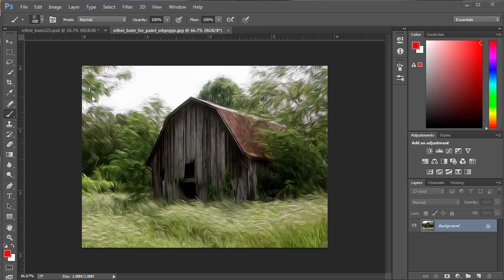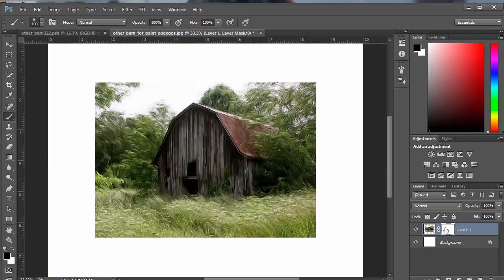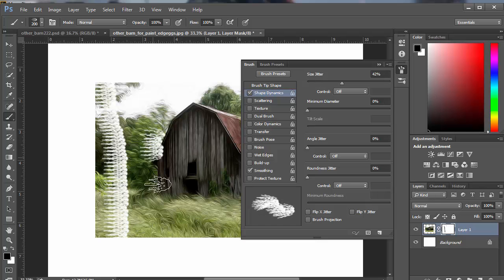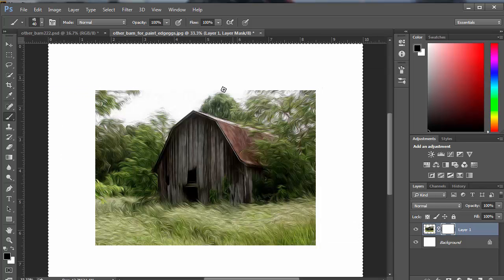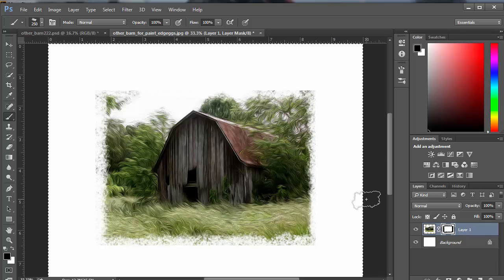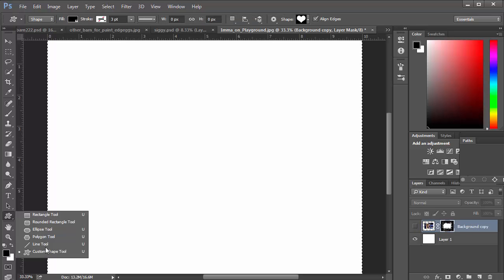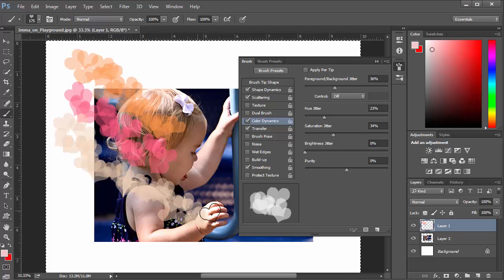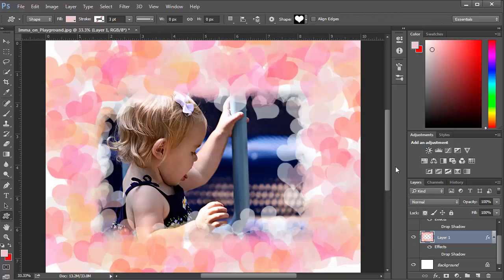Photoshop: Senior Edition - Making Photo Edges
This video is about making the edges of an image a little more interesting and unique. Students in Photography School used to take negative holders and file them, so when they developed their black and white images they had creative edges around them that were burned-in, to make them more eye catching. This technique uses masks and brushes to allow you to be creative and experiment with your own look to make some of your images even more unique.